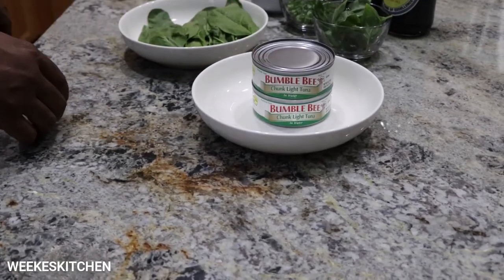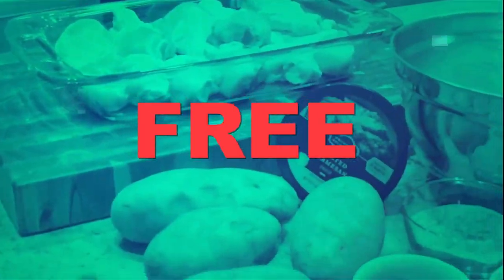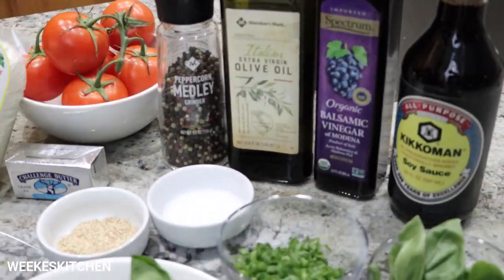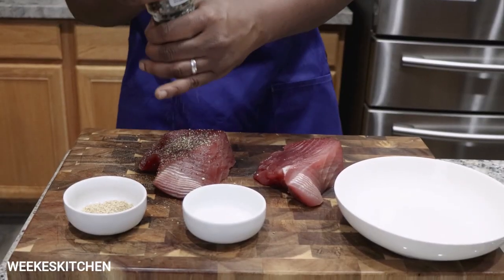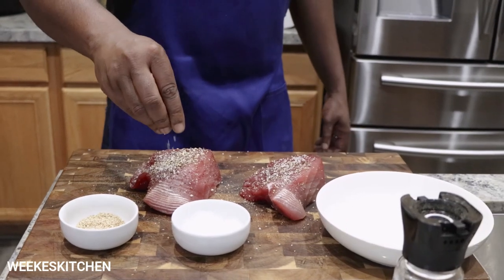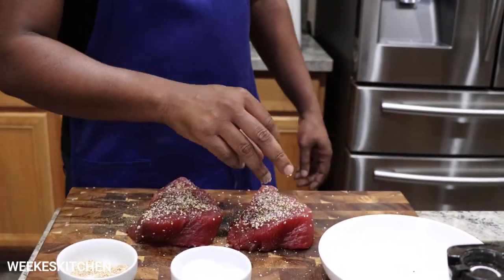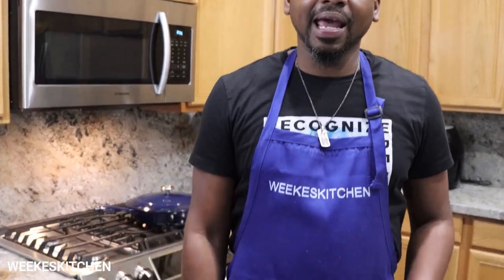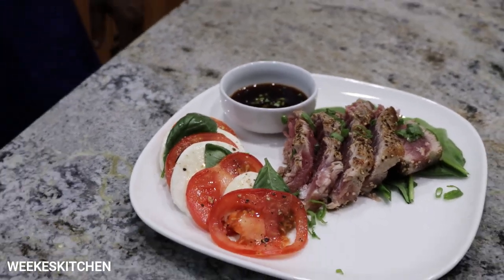TUNA STEAK WITH CAPRESE SALAD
Ingredients

Fresh mozzarella
Butter
Extra Virgin olive oil
Tomatoes
Sesame seed
Salt
Peppercorn
Balsamic vinegar
Spinach
Green onion
Soy sauce
Fresh Ahi tuna steak